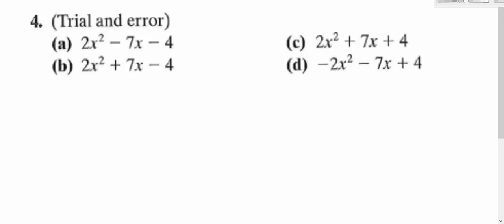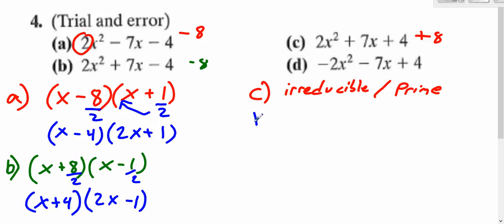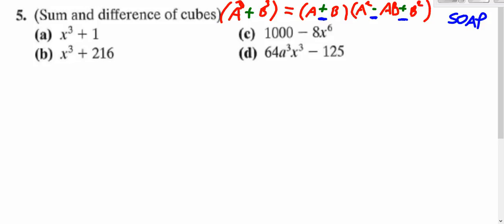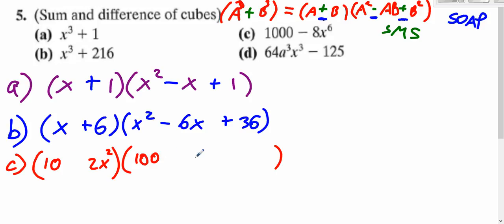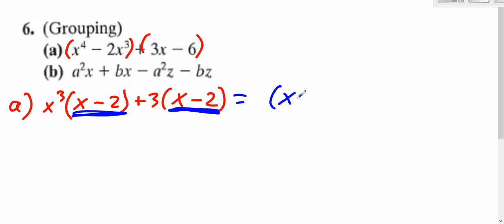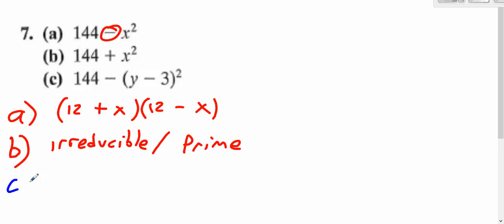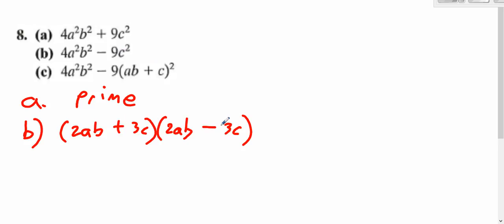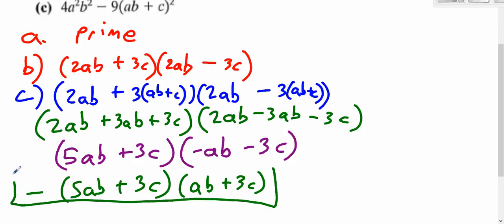College Algebra - Chapter B - B 4 Examples